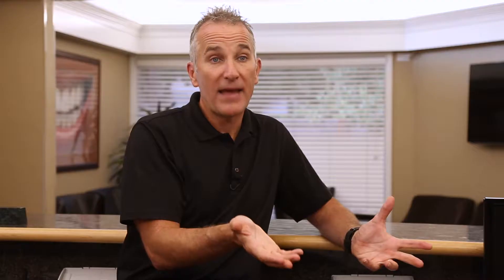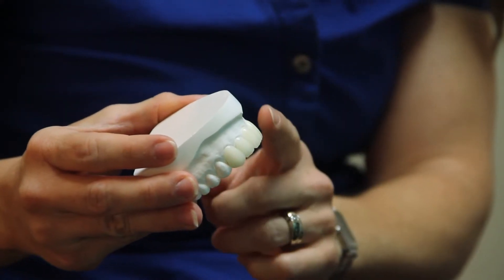FAQ - What is All-on-4? | Thomas J. Novak, DDS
Welcome to the dental practice of Thomas J. Novak, DDS! Have you heard of All-on-4? If you wear dentures or have been considering them, the All-on-4 procedure may change the way you think of dentures completely. Many of the complaints about dentures stem from the fact that they become loose and ill-fitting over time. With the All-on-4 procedure, a series of dental implants are placed into your jawbone and your dentures are mounted onto the implants, resulting in a strong, secure bite that won't become loose over time. In many cases, we can remove bad teeth, place implants and secure the denture onto the implants all in just one day. For a few months after the procedure you'll need to eat softer food, but after that it will be exactly like having a full set of normal teeth. Experience the All-on-4 difference for yourself, visit us today: